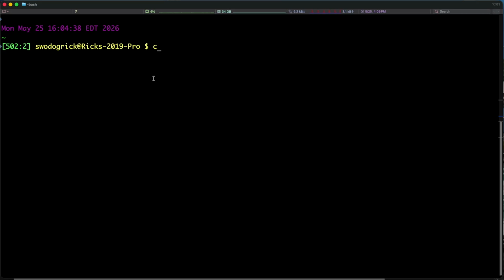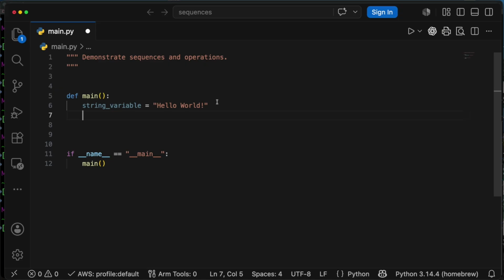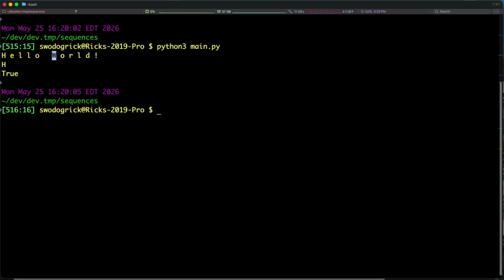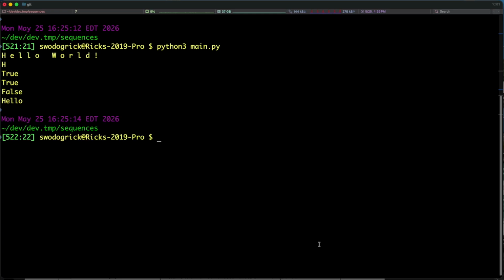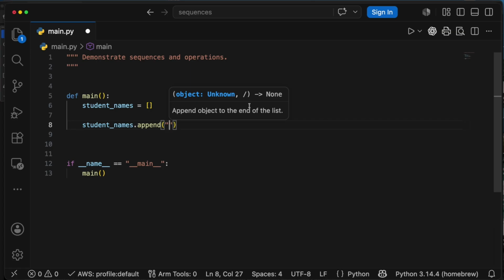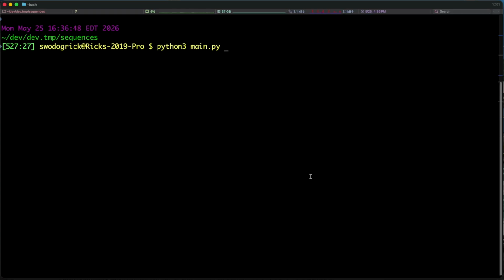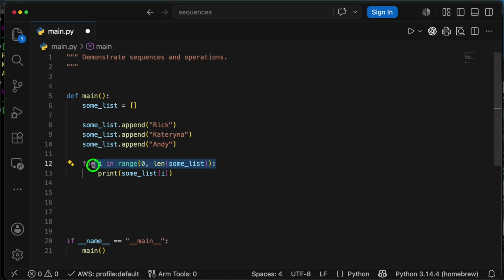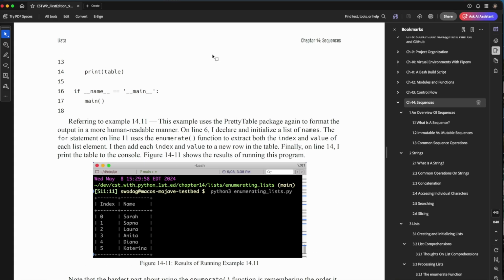IT-566 Chapter 14 Sequences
Discusses immutable vs. mutable sequences.